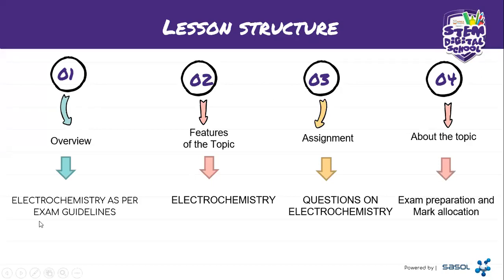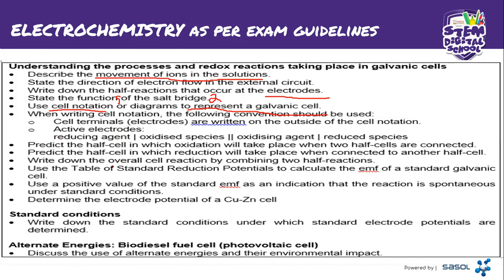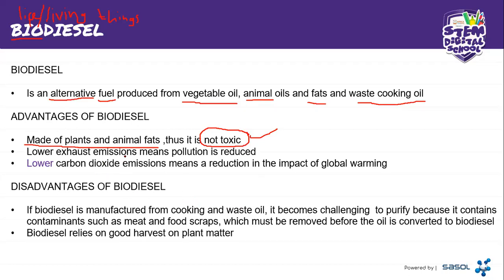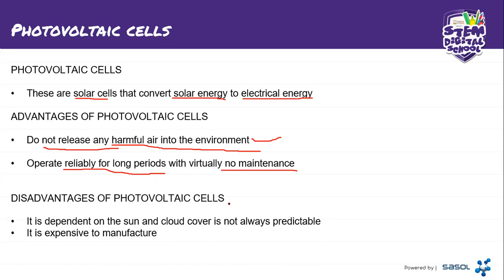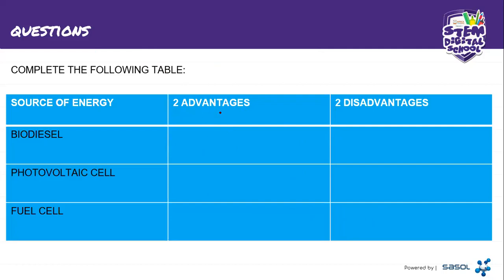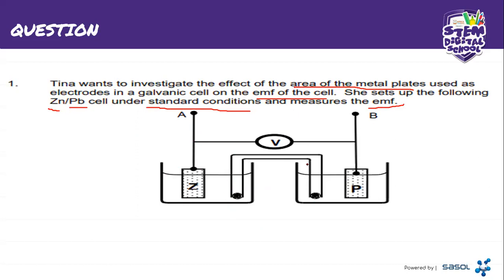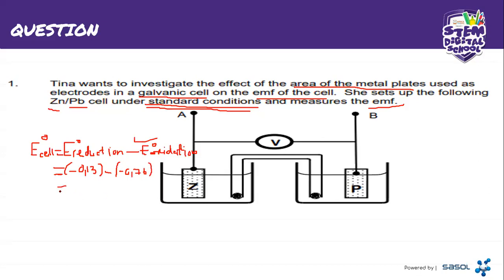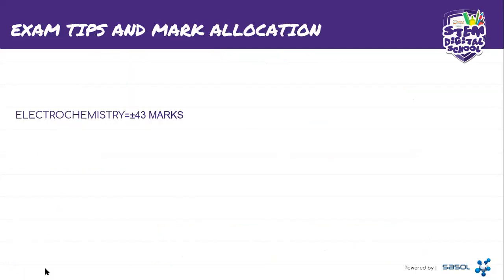Grade 12 | Technical Science | Electrochemistry 3